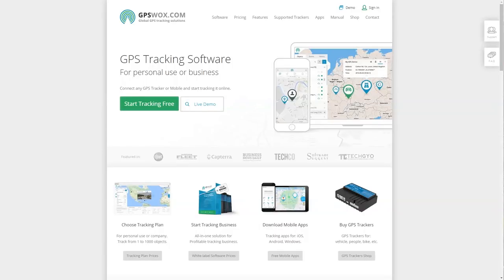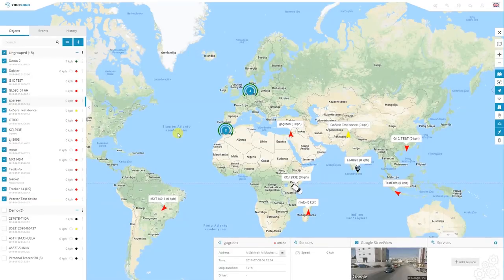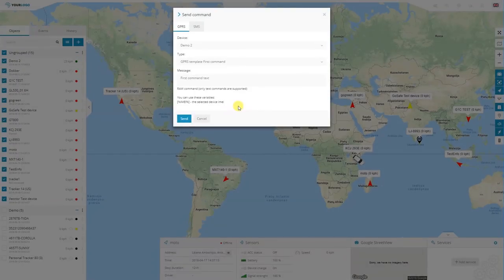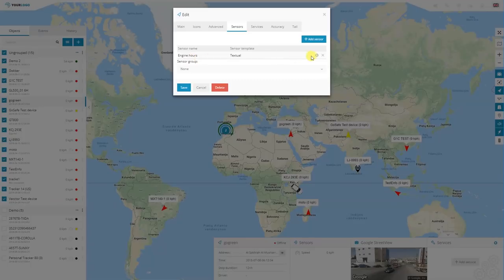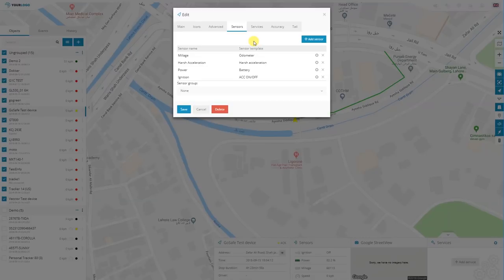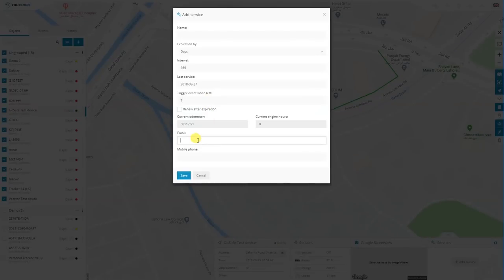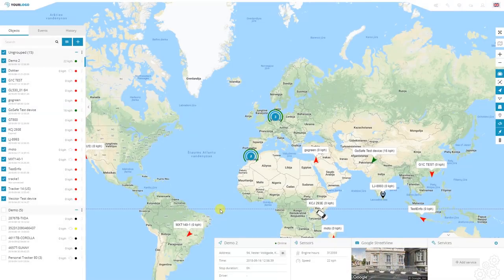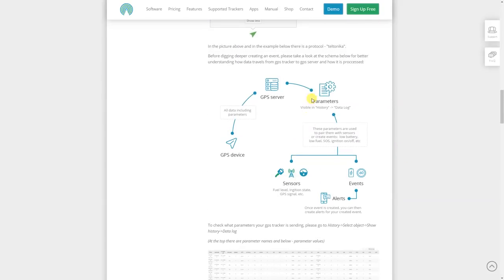GPSWOX Software - User Manual (NEW!) Easy to learn, how to use all gps tracking server features.